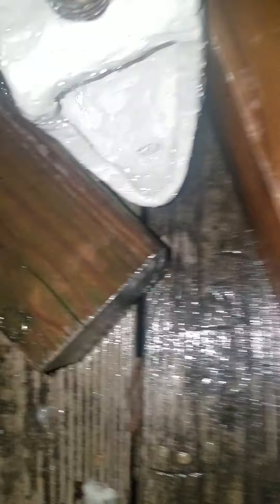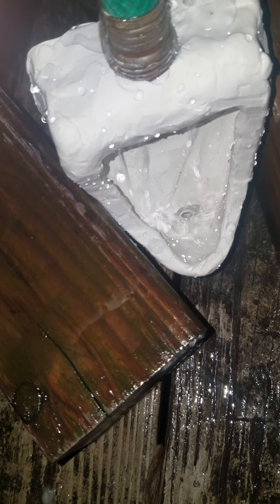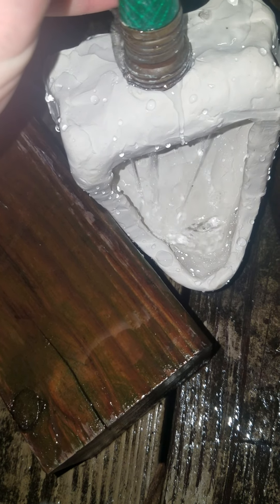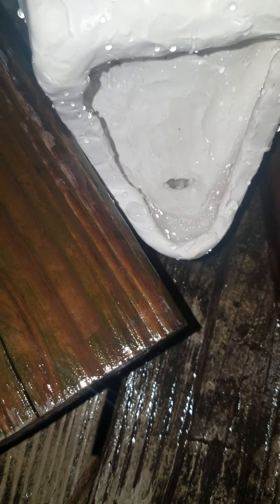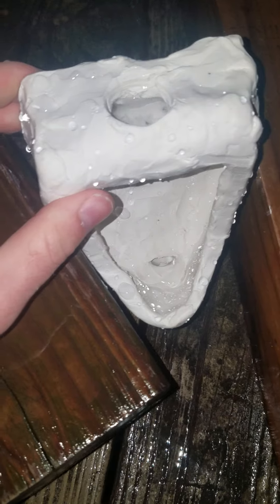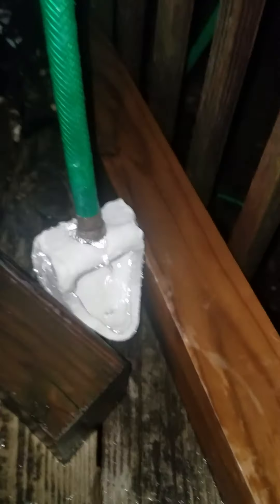Mini Modern Kohler Dexter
I usually make square trap toilets so this proved to be a bit challenging.